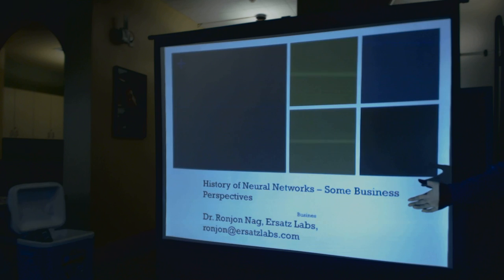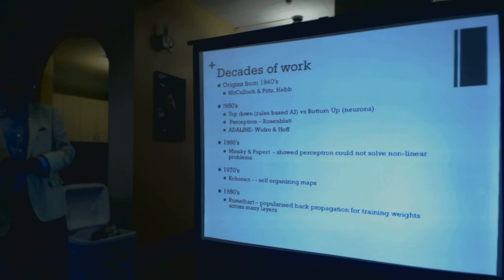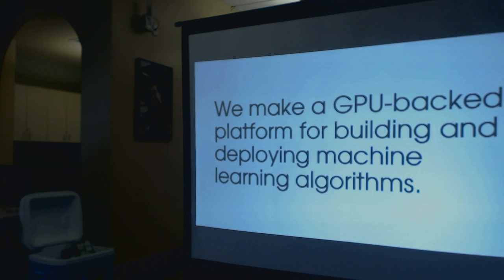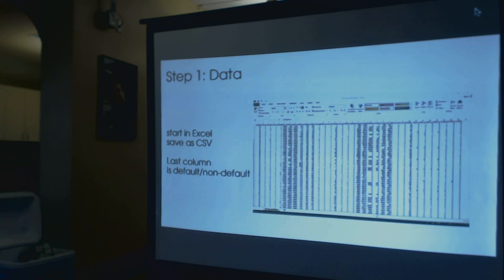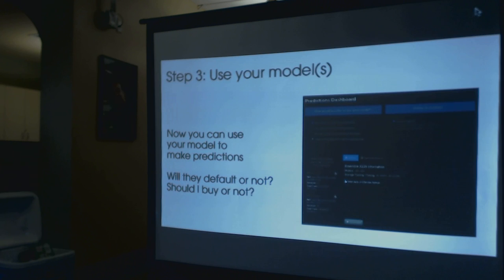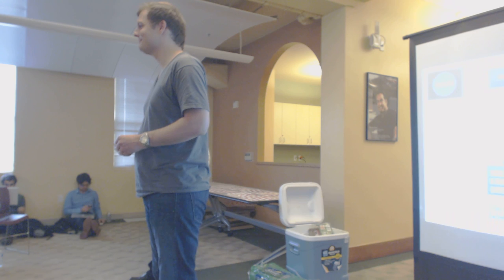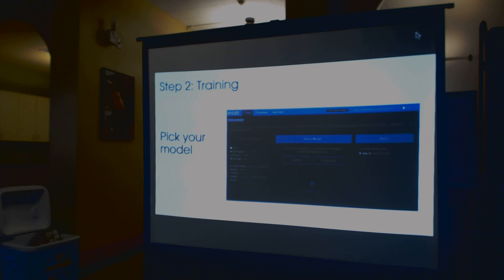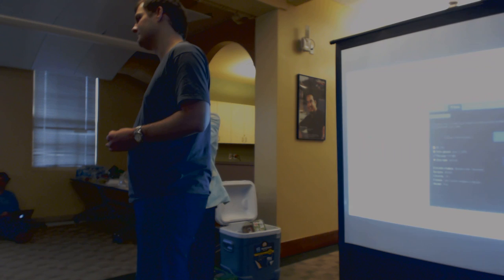HPC&GPU 20140714 part 2 Deep Learning+GPUs; Ersatz Labs, Baidu's Dr Bryan Catanzaro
Ronjon Nag and Dave Sullivan, both of Ersatz Labs, talk at HPC & GPU Supercomputing Group of Silicon Valley meetup on 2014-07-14.